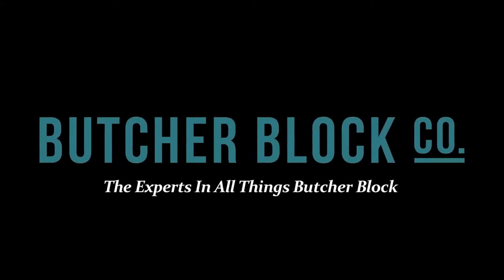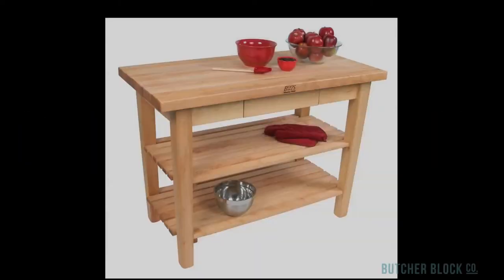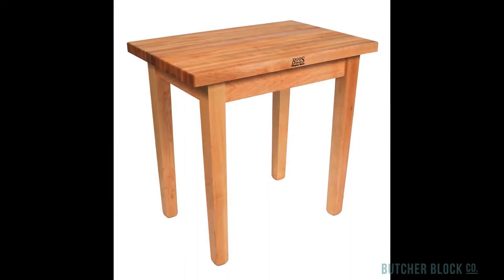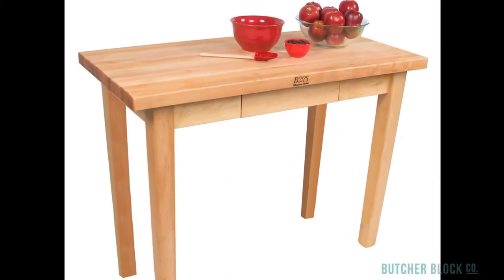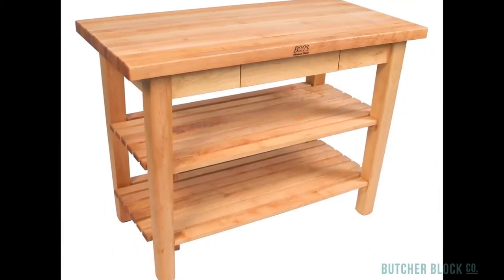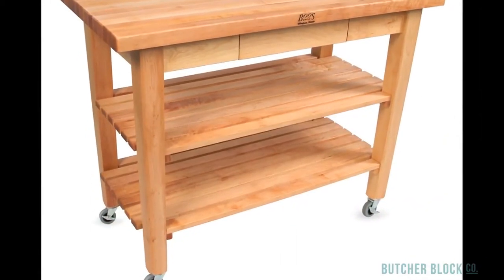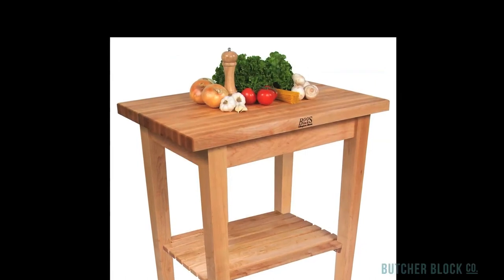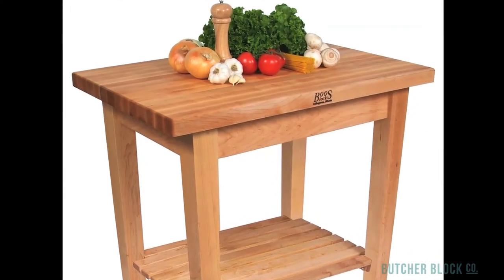John Boos "C" Country Work Table | Butcher Block Co.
-- A video review of the John Boos "C" Country Butcher Block Work Table. This top-selling, all-maple table features a rustic design and a 1-3/4 inch thick butcher block top that's equally good for food preparation or dining. It comes in 7 sizes, with optional shelves, drawers and caster wheels. We're "The Experts In All Things Butcher Block."